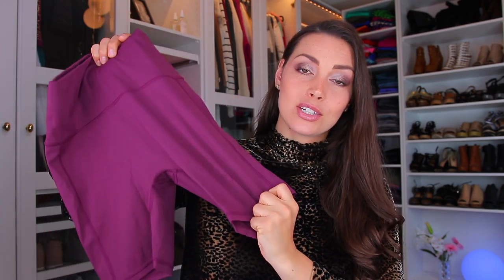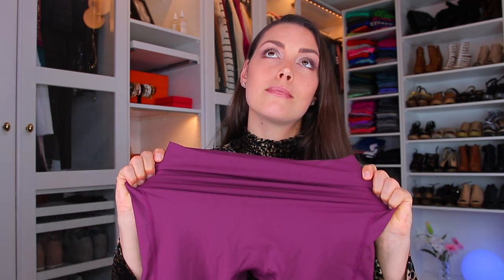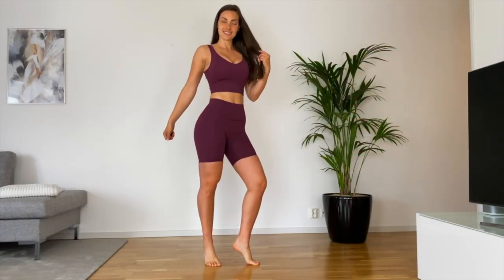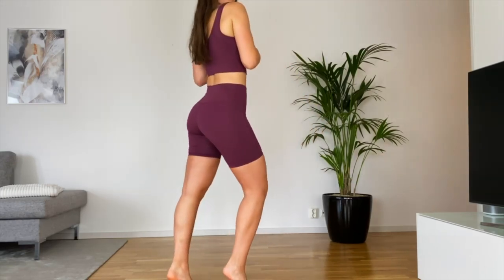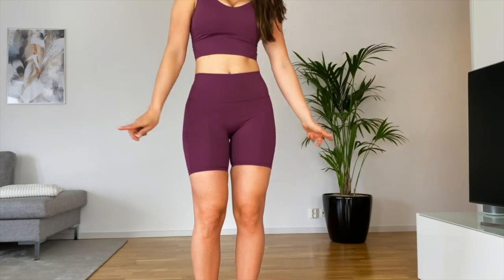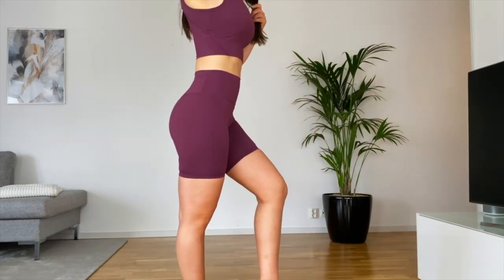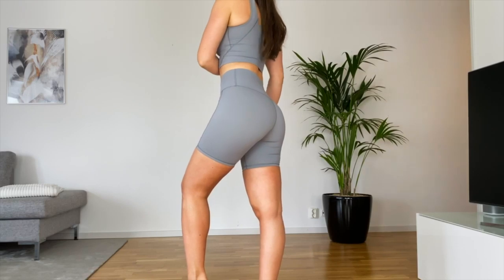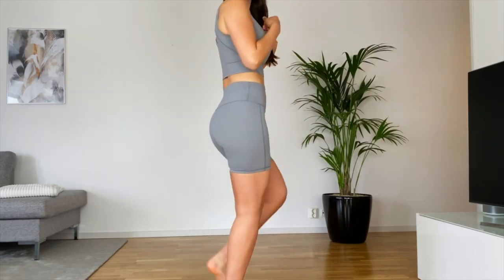Affordable NO FRONT SEAM BIKER SHORTS SET // Shinbene Aliexpress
The biker shorts without front seam so no camel toe! Also a bit longer in the legs and comes with matching sports bra. All from the store Shinbene (old color value store) on Aliexpress.

♡ My measurements ♡
Waist: 67cm
Tummy: 80cm (5 cm under belly button)
Hips: 103cm
Chest: 93cm
Under chest: 68 cm (for bra size guide)
Thighs: 58-59cm
Leg inner seam: 76 cm (down to lower ancle)